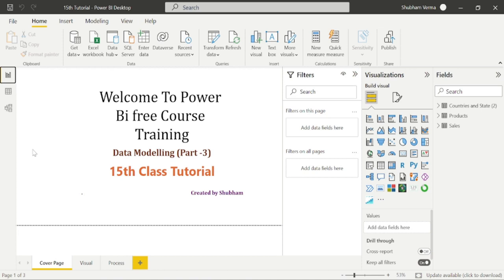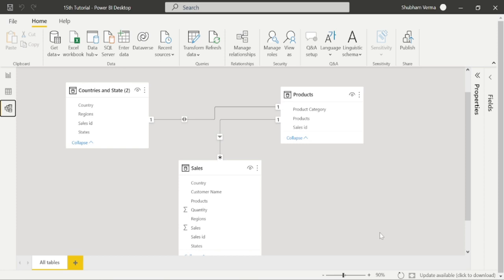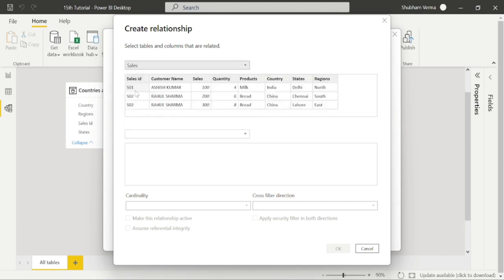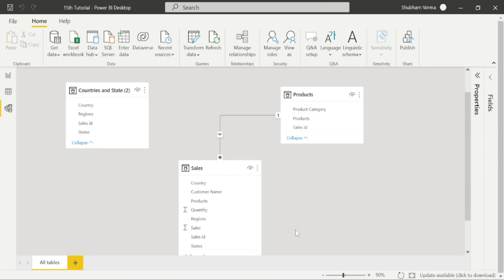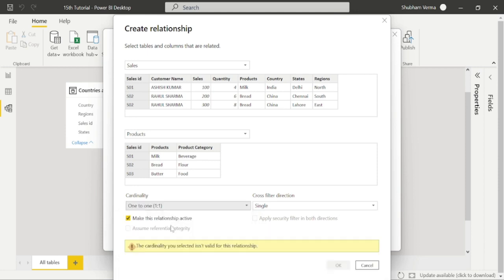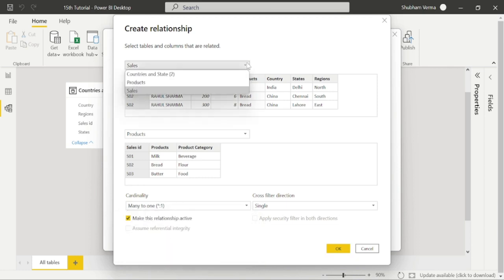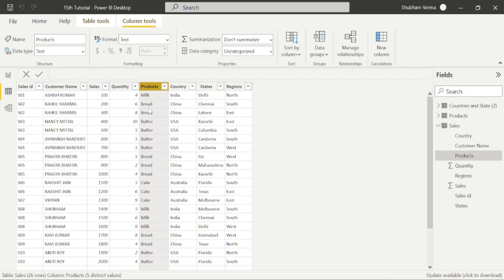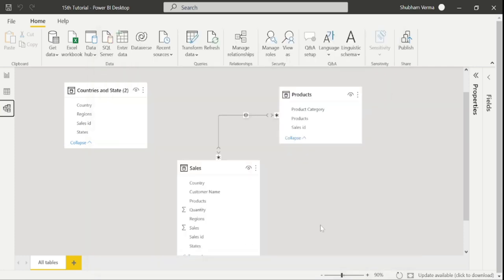of Relationships#indetail Tutorial 15